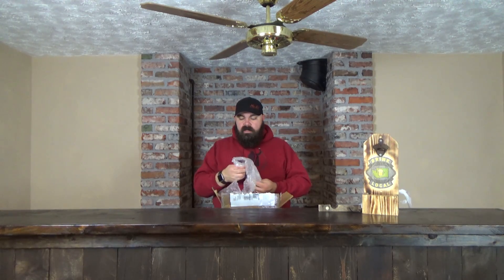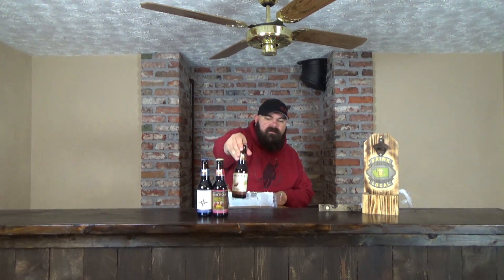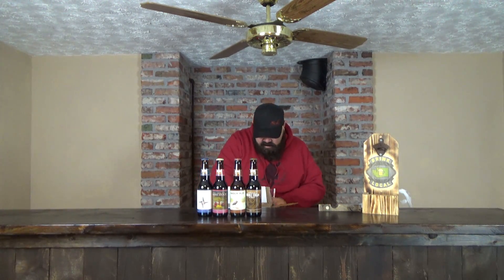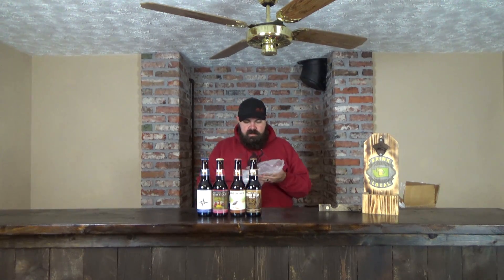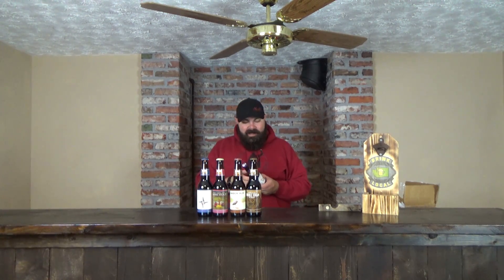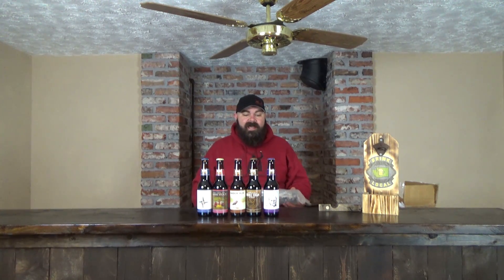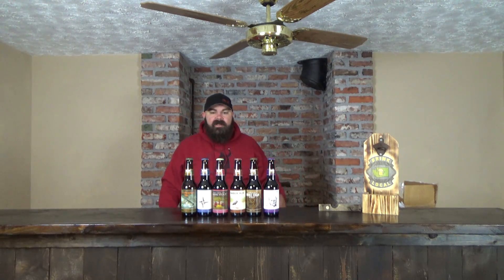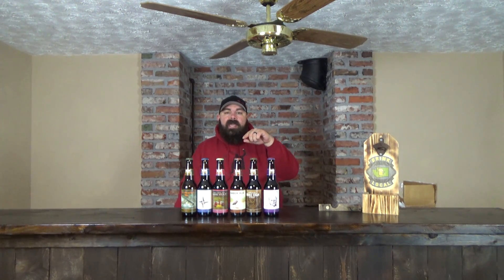Unboxing from 31st brewing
Support the cause and rep a shirt!